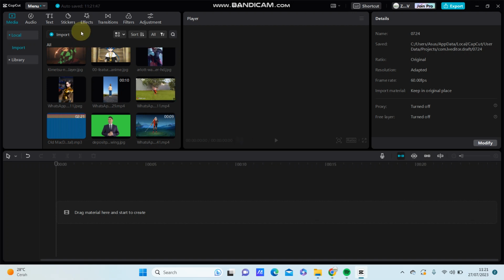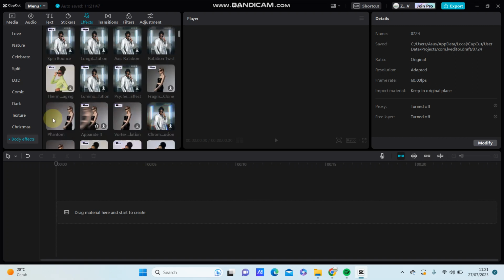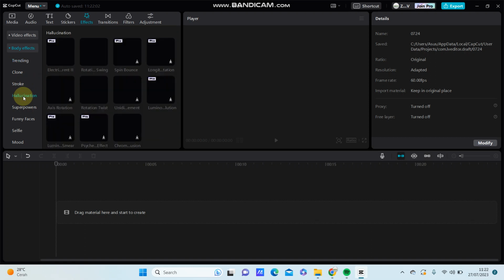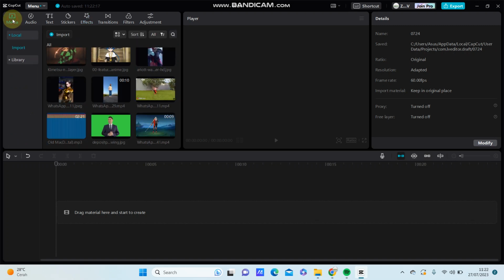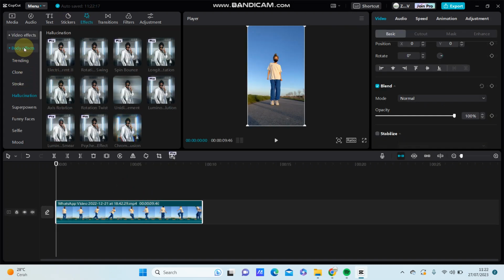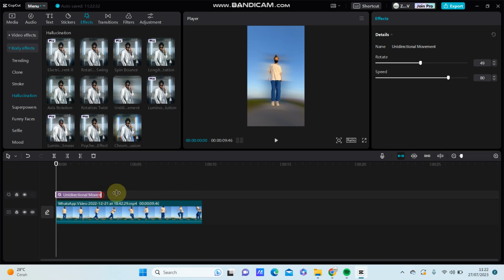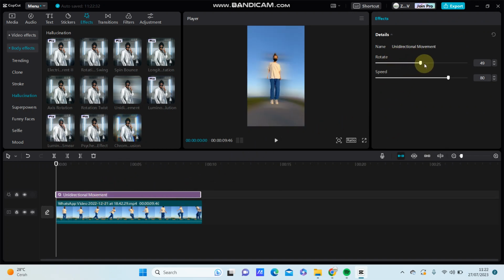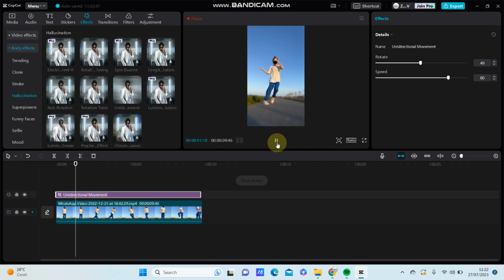Body Effect Tutorial in CapCut App!! How to Apply unindirectional movement Effect on CapCut Apps?3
This tutorial will show you how you can add this body effect on CapCut PC.